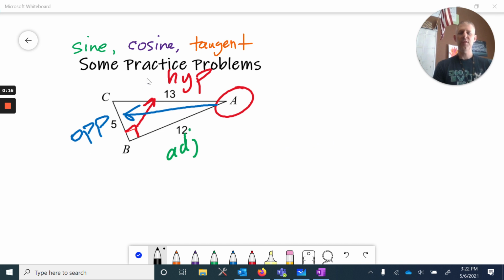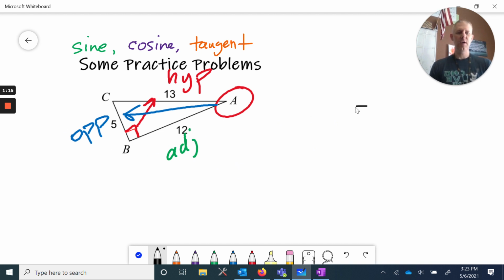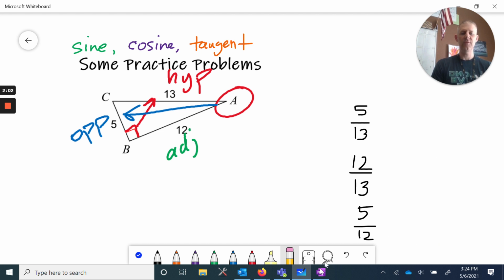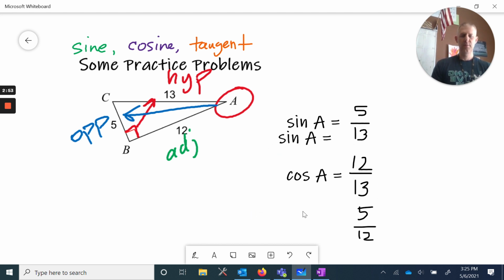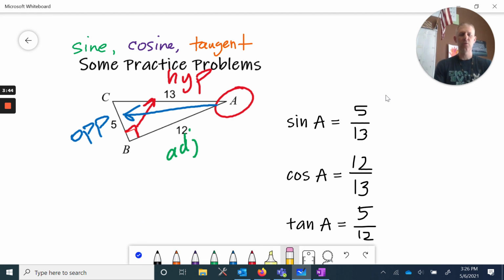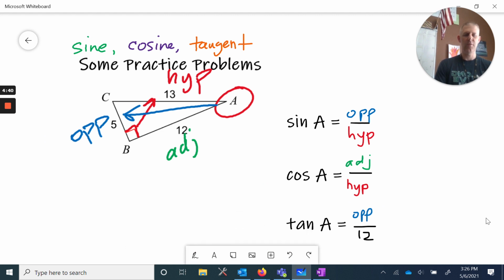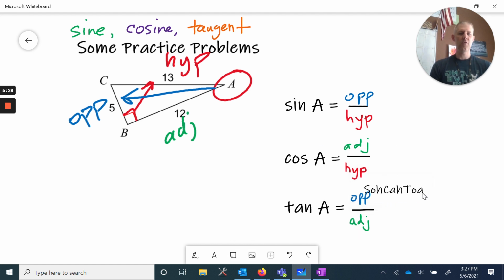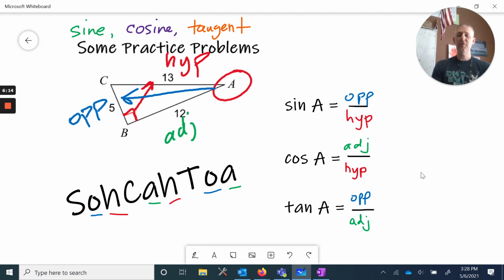Trig - Writing Ratios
In this video, I show you how to write the 3 basic trig ratios in right triangles.